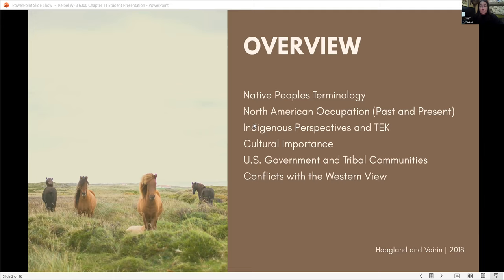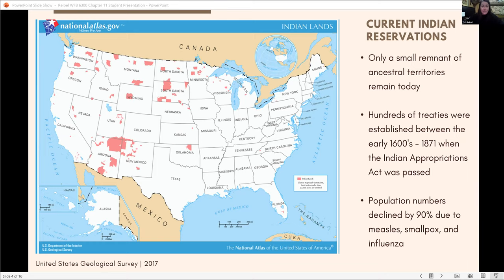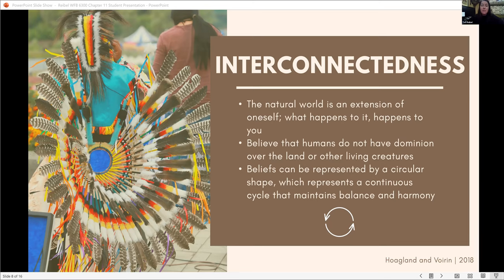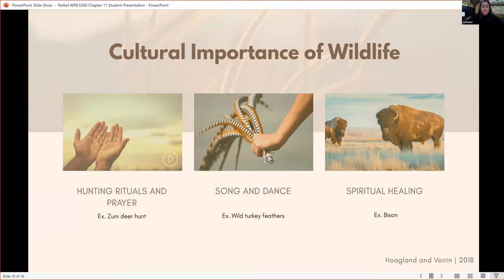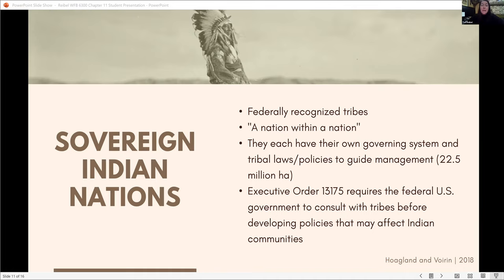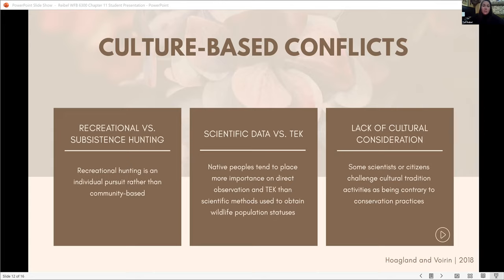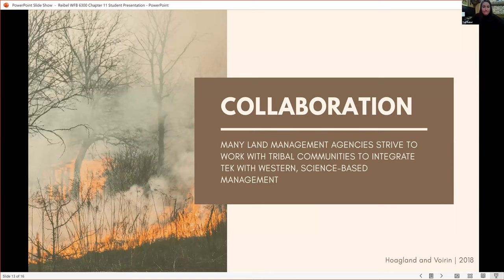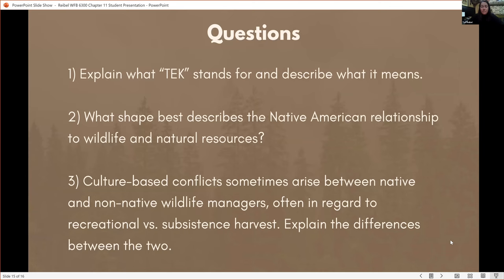Relationships of Indigenous Peoples to Natural Resources (Chapter 11)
This student-led lecture covers chapter 11 from North American Wildlife Policy and Law by J. Cummins, B. Leopold, and W. Kessler. In this chapter I review the relationships of Indigenous peoples to natural resources. Links to supplemental videos are below: